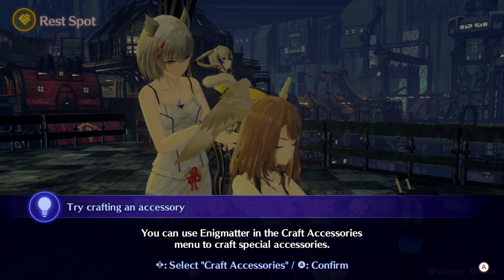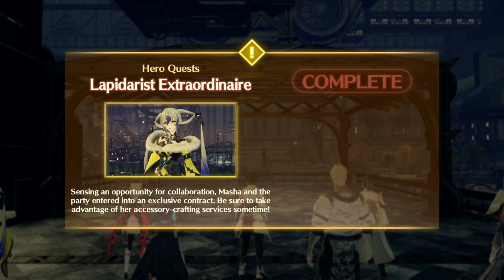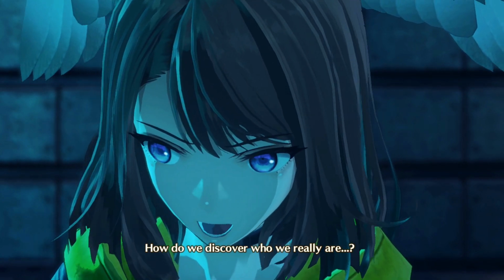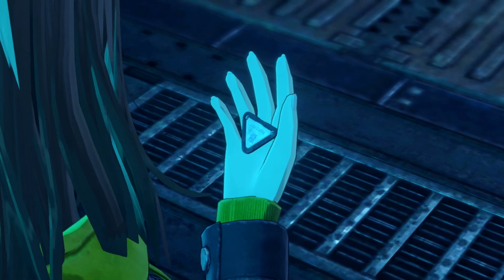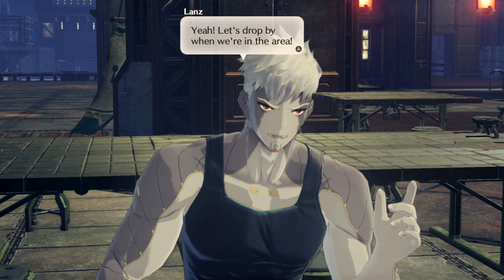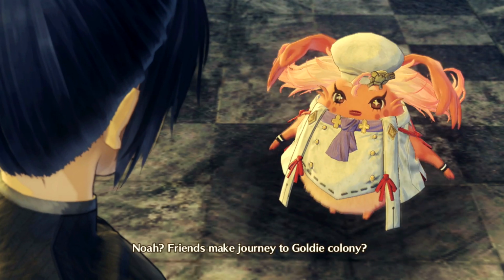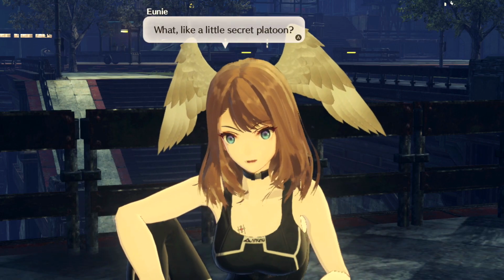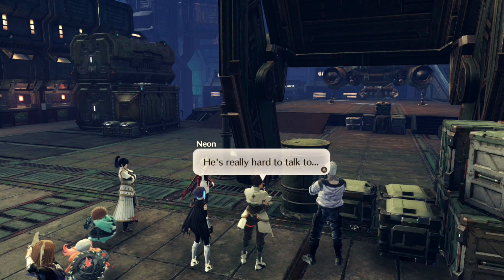Let's play: Xenoblade Chronicles 3: Ep57 - Collecting the Hero quests of The City [Switch, Blind]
Xenoblade Chronicles 3! A journey through all the Xenoblade Chronicles games.

📕 STORY
Xenoblade Chronicles 3 takes place in the world of Aionios, where the nations of Keves and Agnus are in constant war with one another. Residents of these nations live in various Colonies, and are soldiers with a life span of ten years, or "terms", bound to fight to fill their Colony's Flame Clock with the life energy of their enemies. Protagonist Noah is a Kevesi off-seer, a flute player who sends off the dead, who along with his fellow Colony 9 soldiers Lanz and Eunie are sent on a mysterious mission. On this mission, they encounter the Agnian squad of off-seer Mio, along with Taion and Sena, as well as a mysterious man named Guernica Vandham who tells them to find the "true enemy." Guernica is attacked and mortally wounded by a powerful being known only as D, and activates the Ouroboros Stone he was guarding to imbue the six soldiers with the powers of Ouroboros. As he dies, he tells the party to head for the "City" at Swordmarch, sparking them on an adventure to find out the true nature of the world they live in and the war they've been fighting.

🎮 GAME STATS
Game: Xenoblade Chronicles 3
Genre: JRPG, RPG, Adventure, Action
Platform: Switch
Language: English
Developer: Monolith Soft
Publisher: Nintendo
Release: 29 July 2022

🌟 TIME STAMPS
00:00 - Great story